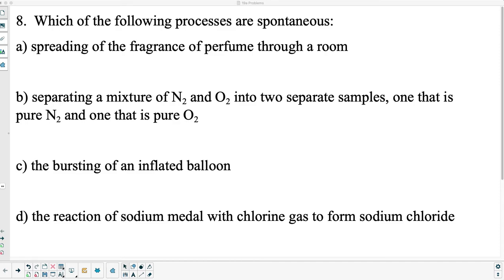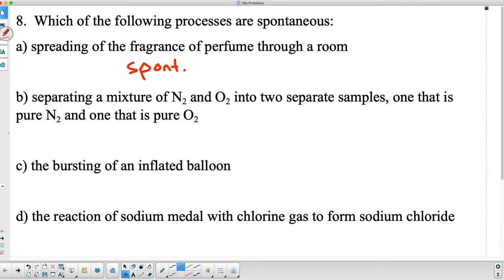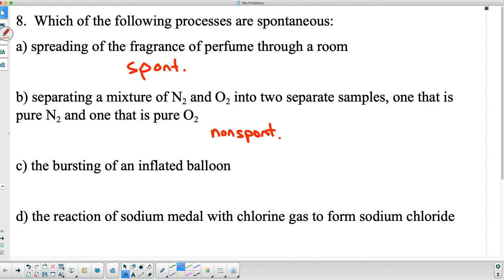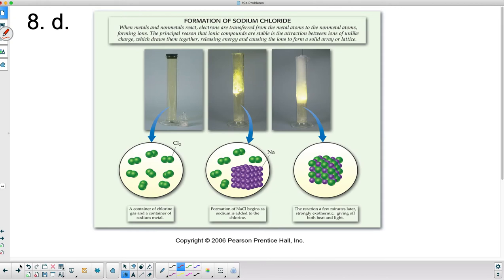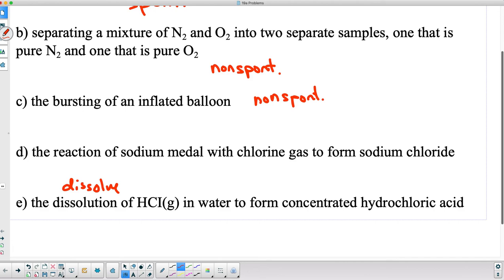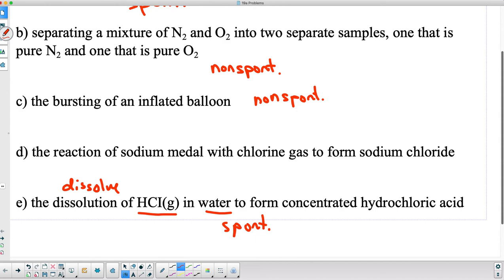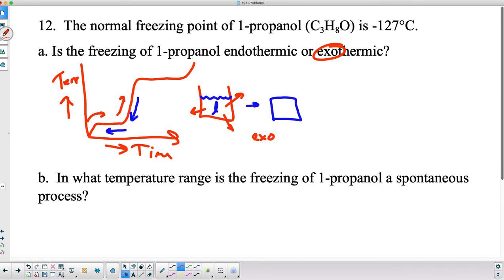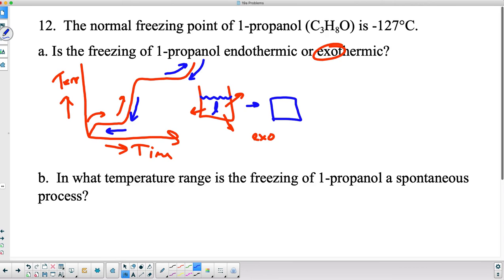19a Problems 8, 12ab